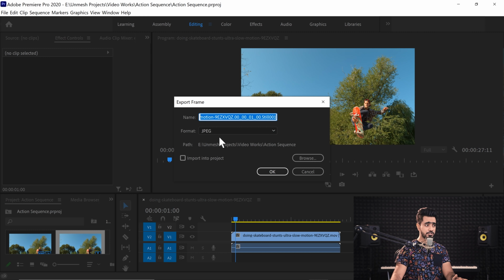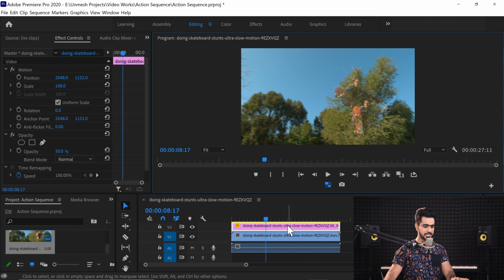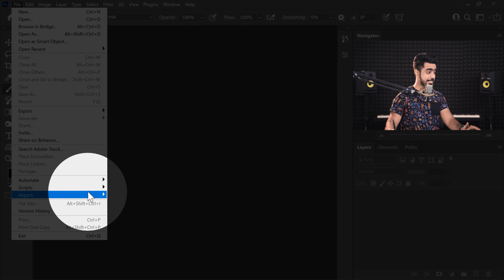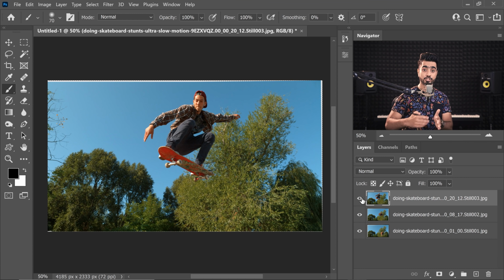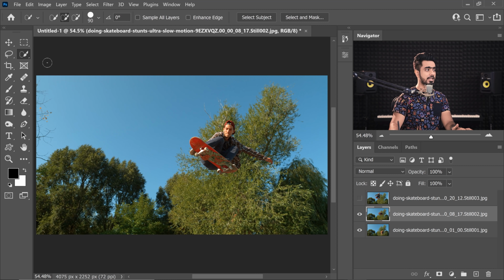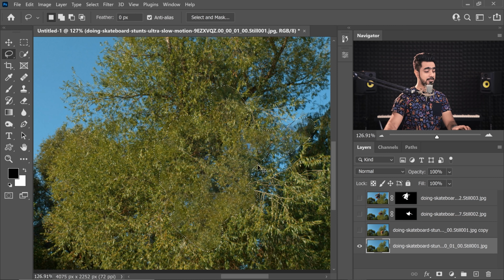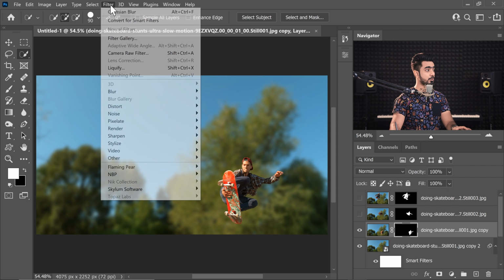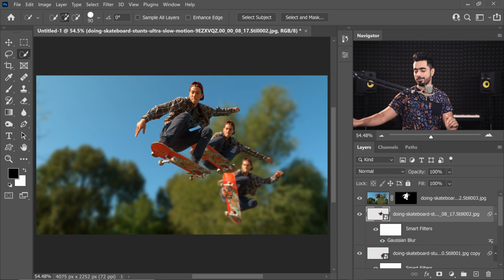Create Action Sequence from ANY Video with Photoshop!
Create a Time-Lapse Action Sequence Photo from Any Video with Photoshop! In this tutorial, we will use a video editor to find the best shots for the sequence, and then learn how to use automatic masking techniques to quickly create a sequence in Photoshop.

In this lesson, we will also learn how to create a shallow depth-of-field effect and add background blur. I hope this video helps you.

► DOWNLOADS:
1. Video Used in this Tutorial